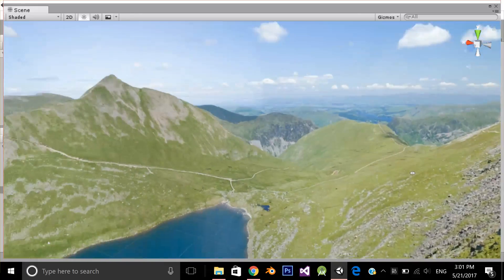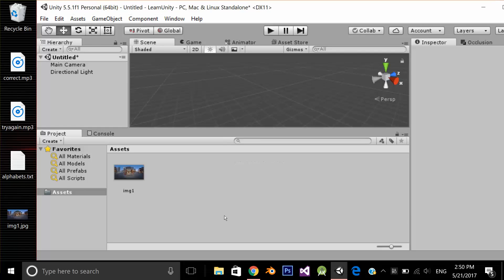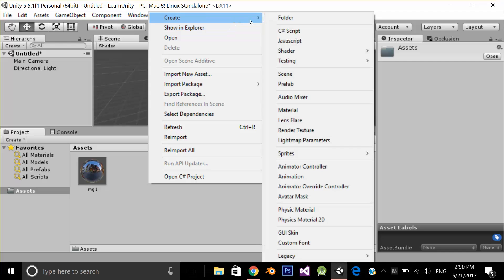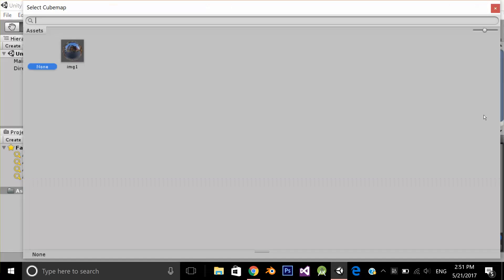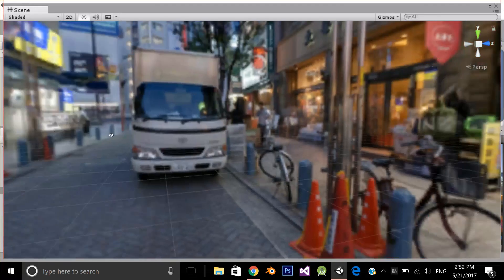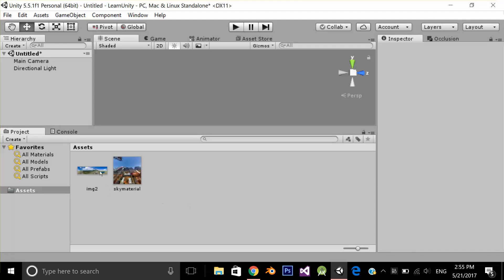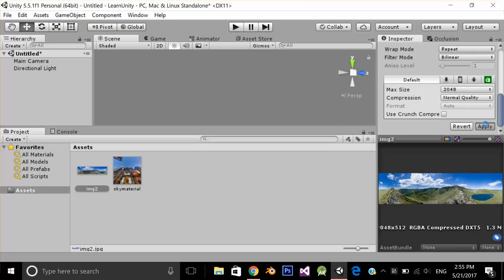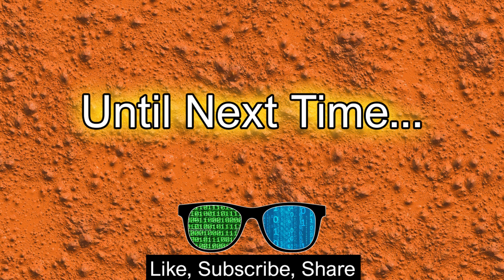Skybox from 360 Panorama Image in Unity3d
In this video we will see how we can use a 360 or Panorama image as a skybox in unity 3d.